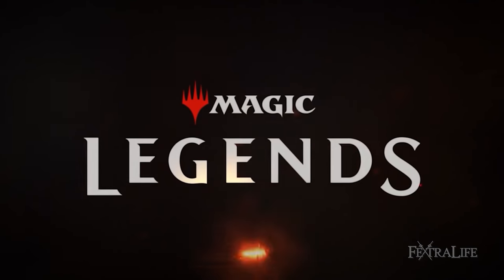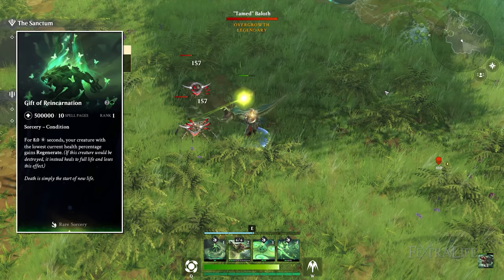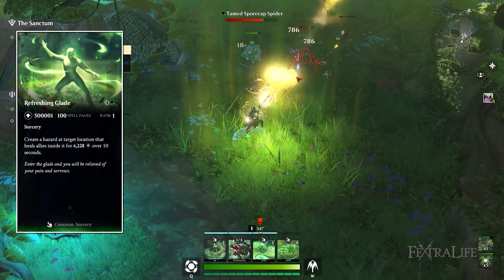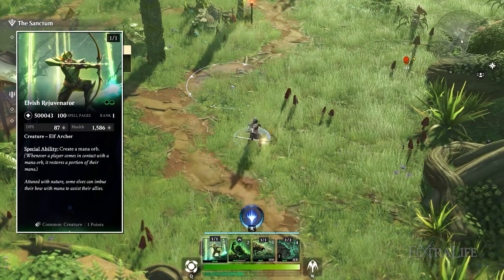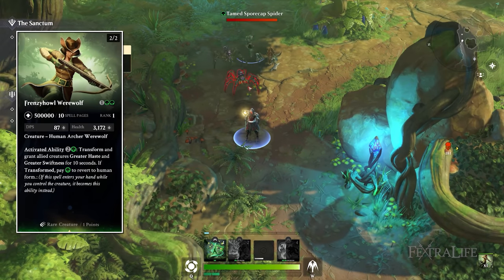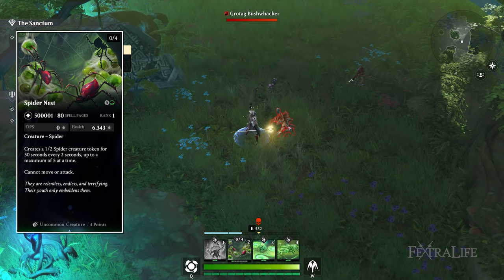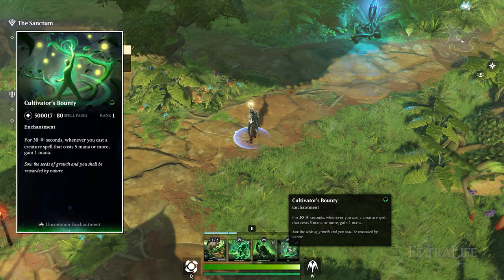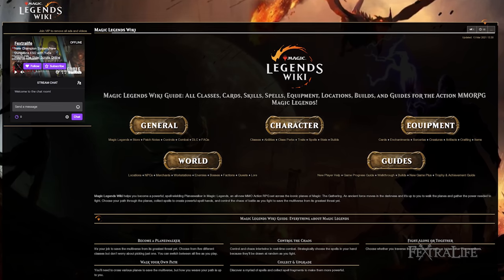Magic Legends: All Green Spells (Green Cards Overview for Magic Legends)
In this Magic Legends video, we’ll be showing you all of the Green Spell cards that you can find in the game. Whether you chose the corresponding class or not. We will be showing all of them here, as well as the cards in practice on the battlefield.

Timestamp
0:00 - All Green Spell Card

0:09 - Bloom of Life
0:26 - Fog
0:38 - Giant Growth
0:54 - Hunt of the Apex
1:10 - Rampant Growth
1:20 - Elven Assailment
1:28 - Gift of Reincarnation
1:43 - Amalgamate
2:02 - Nourish
2:10 - Invigorating Bloom
2:26 - Animalistic Fury
2:44 - Clock of Seed
3:02 - Refreshing Glade
3:16 - Mighty Bellow
3:31 - Stampede
3:45 - Choking Overgrowth
3:59 - Rampage
4:14 - Moorland Ranger
4:40 - Spidersilk Fletcher
4:59 - Elvish Rejuvenator
5:12 - Saproling Swarm
5:27 - Wolf Pack
5:45 - Elven Ambusher
6:02 - Sporecap Spider
6:14 - Frenzyhowl Werewolf
6:40 - Virulent Ooze
6:58 - Guardian Spirit
7:25 - Nema Siltlurker
7:45 - Spider Nest
8:29 - Broodwidow
8:56 - Enormous Baloth
9:12 - Greenwarden
9:59 - Cultivator's Bounty
10:15 - Essence Bond
10:34 - Rebirth
11:05 - Show of Dominance